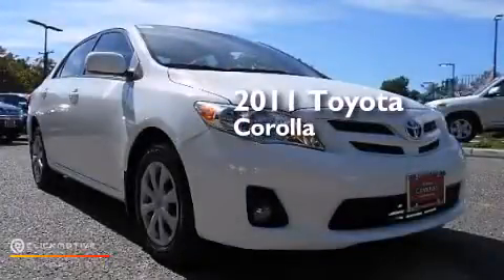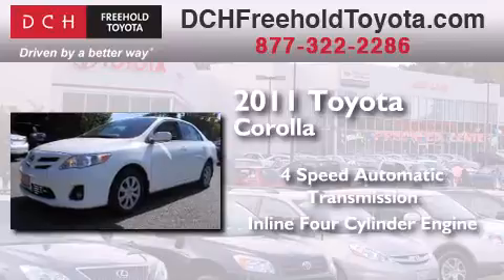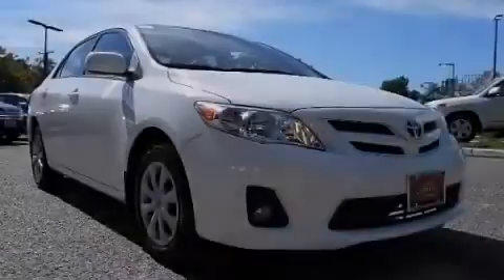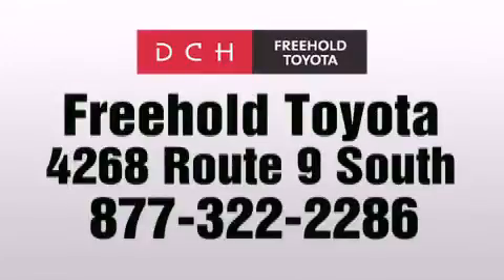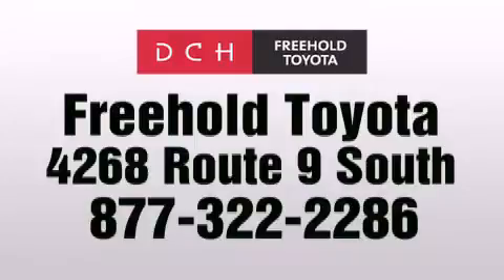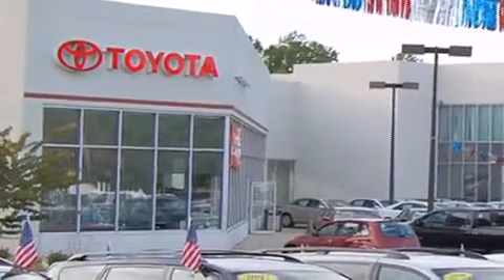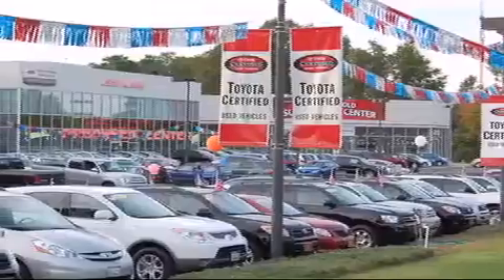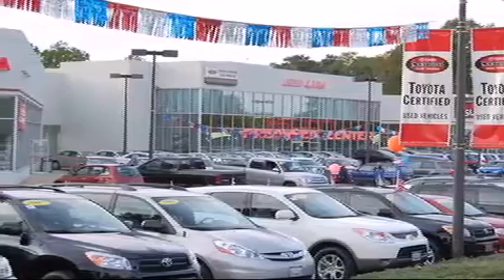2011 Toyota Corolla Freehold NJ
We've been honored to serve the Freehold NJ area , we promise that your experience at our dealership will exceed your expectations ! Year : 2011 Make : Toyota Model : Corolla Engine : I4 1.8L Trans . : Automatic Exterior : Super White Miles : 15,911 Interior : Ash Stock : BTP5614 DCH Freehold Toyota 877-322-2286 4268 Route 9 South Freehold , NJ 07728